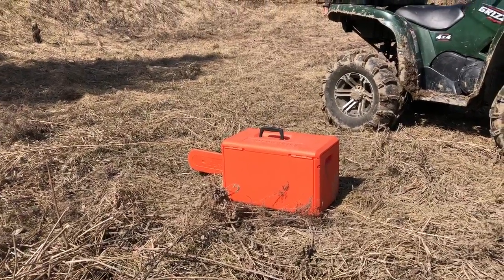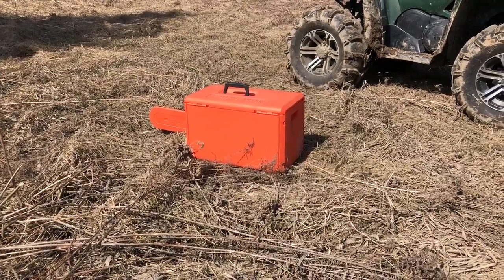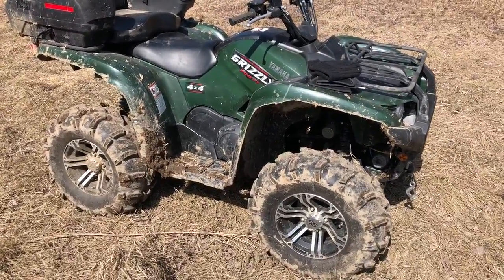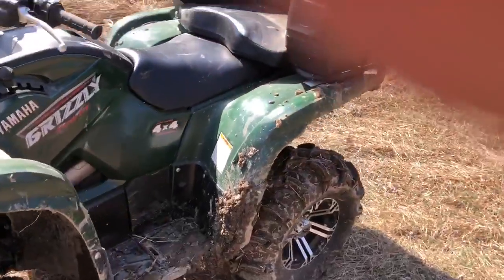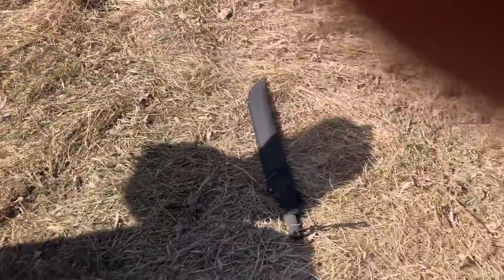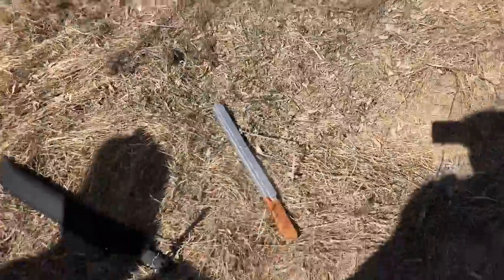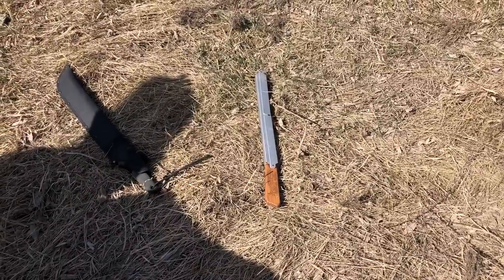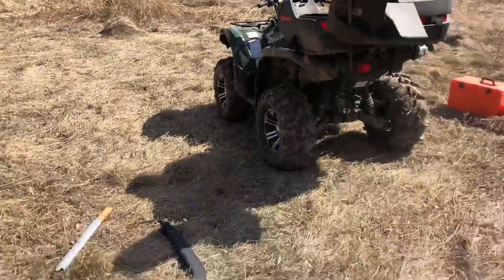Some tools of the trade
In addition to quite a few beers, smokes, and tunes, you need some stuff to make a cool tent spot. Here are a few.